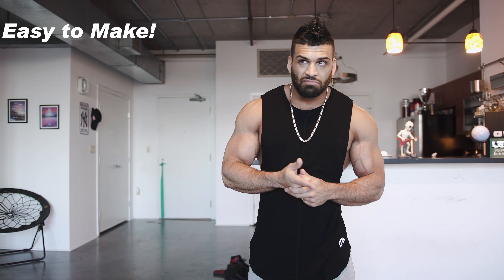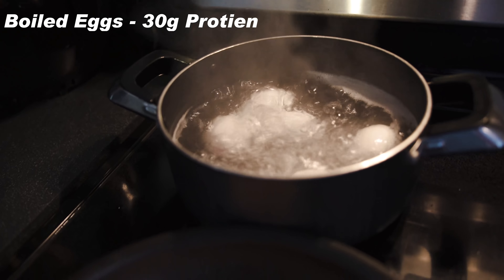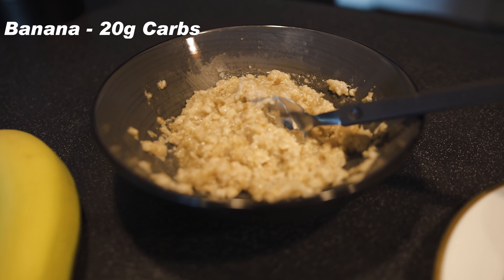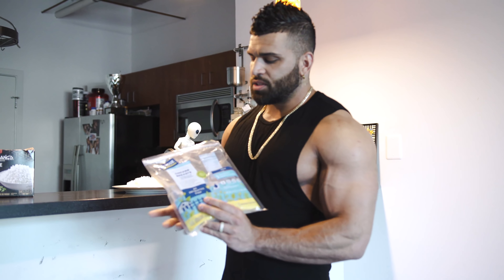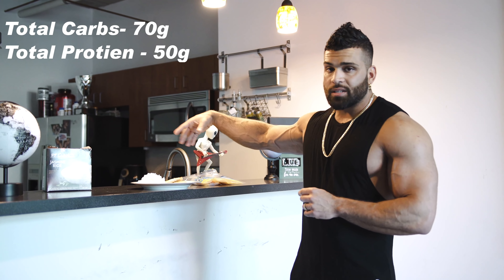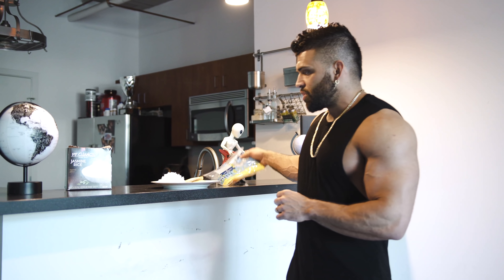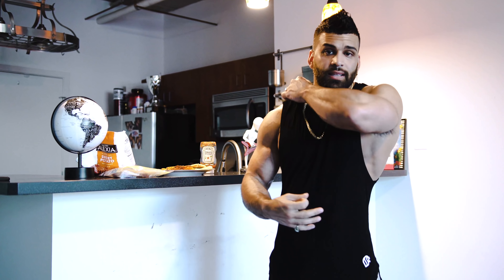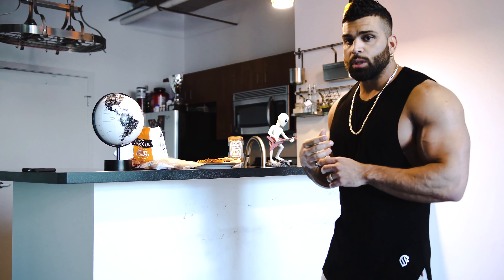TOP 3 BODYBUILDING MEALS | SUPER CHEAP | EASY TO MAKE | GERARDO GABRIEL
Get My Training Program

ADD ME ON IG & SNAP!!